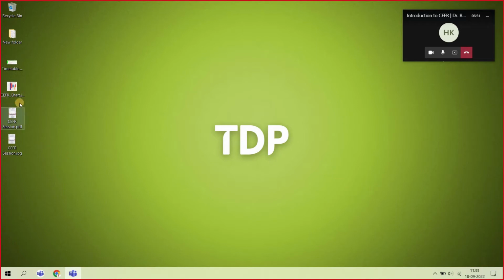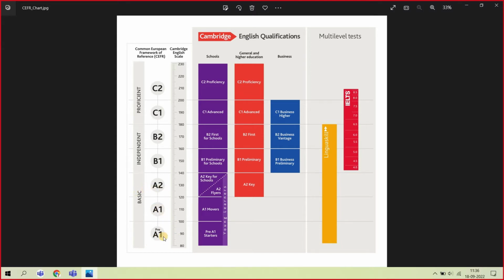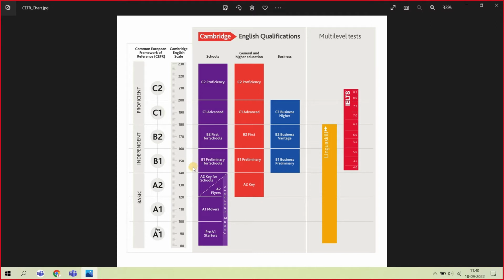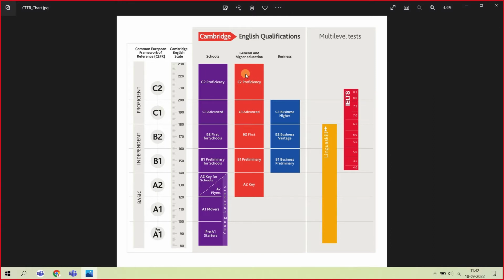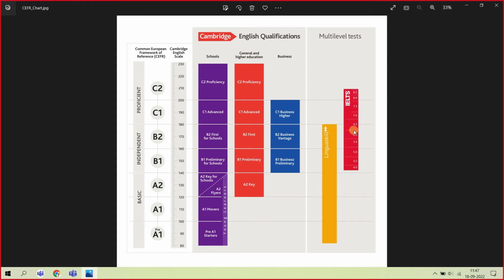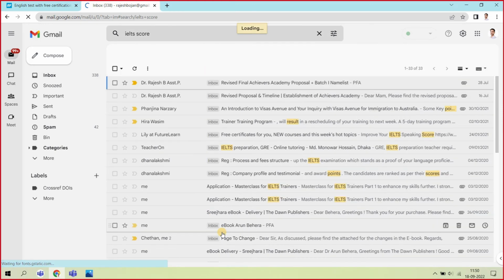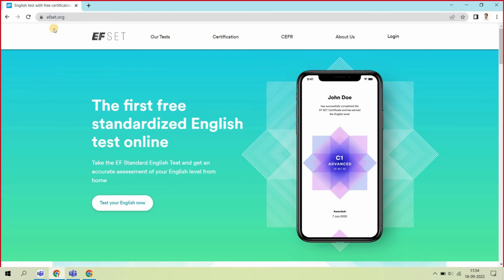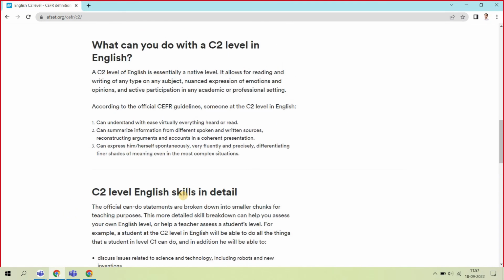Introduction to Common European Framework of Reference for Languages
This video is a online discussion about the Common European Framework of Reference for Languages.

We recommend you to join the following Telegram preparation groups if you are interested. Join the TDP learning community on Telegram ! Open for anyone from any part of the world.

The Dawn Publishers
(Join in this group to get the latest information about courses, internships etc)